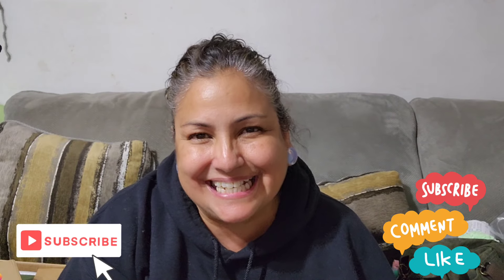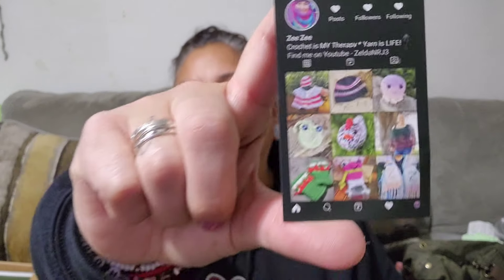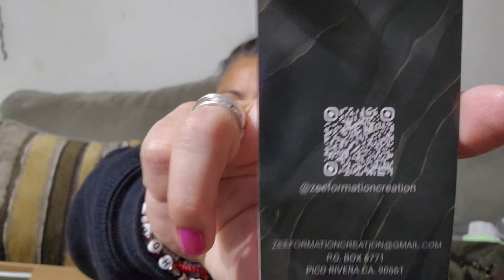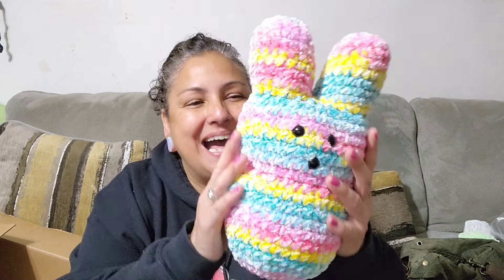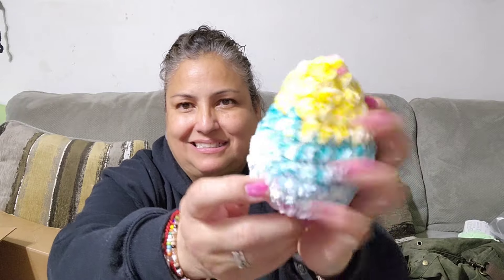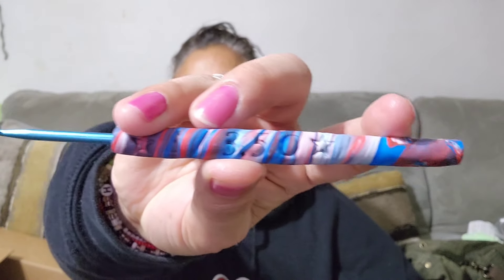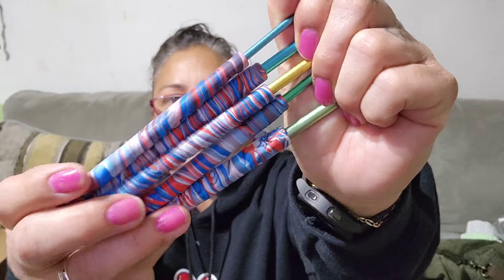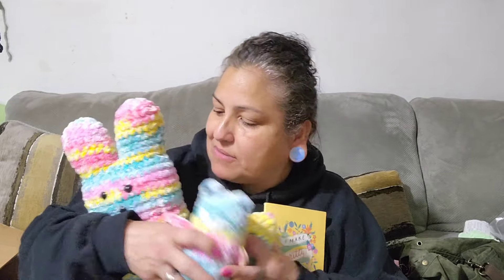Let that Shiitake GO!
Thank you Refuge!! 💚

💕 Just Feel Festive Shawl Pattern by Caleisha Ryan
Just Feel Festive Shawl

-- STICKER MULE --
Your 1st order!!

💌📫 Snail Mail 📫💌
  Zelda Pacheco